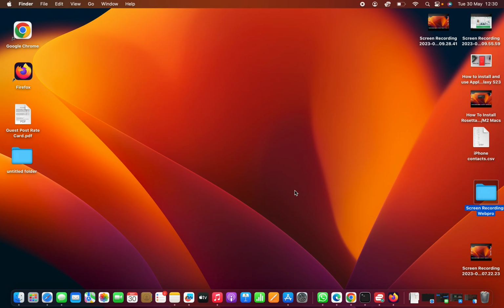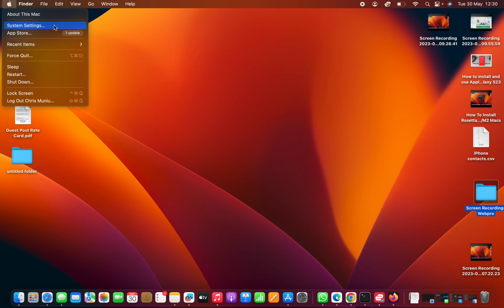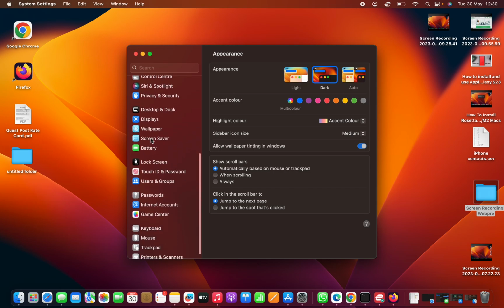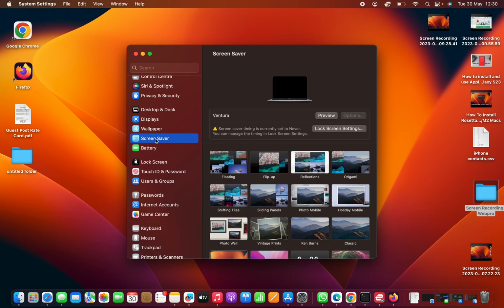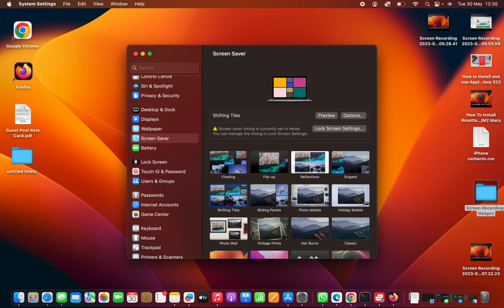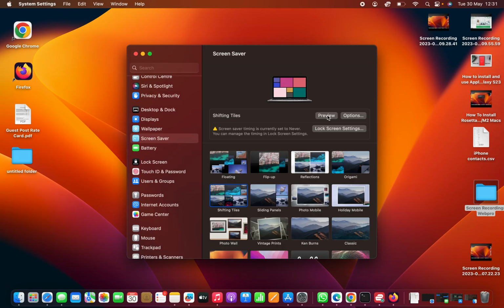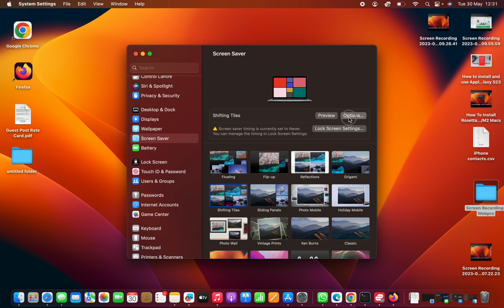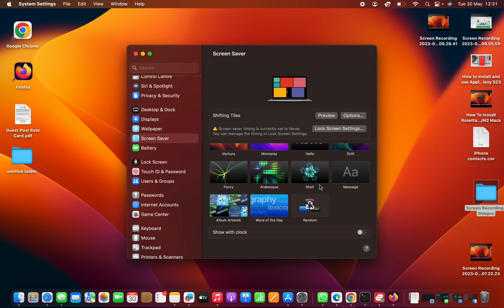MacOS Ventura: How To Change Screensaver On Mac / MacBook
In this comprehensive tutorial, we'll guide you step-by-step on how to change the screensaver on your Mac or MacBook, so you can add a personal touch to your device and enhance your visual experience.

Screensavers not only add a touch of personality to your Mac but also serve as a delightful way to protect your screen from burn-in. Whether you're looking to showcase your favorite photos, mesmerizing animations, or stunning visuals, this tutorial will provide you with all the necessary information and techniques.

Step 1:

To begin customizing your screensaver, you need to access the Screensaver preferences on your Mac or MacBook. Here's how you can do it:

Click on the Apple menu in the top-left corner of your screen.

Select "System Settings" from the drop-down menu.

In the System Settings window, locate and click on "Screen Saver" in the left-hand side pane.

This will open a new window where you can adjust various settings related to your screensaver.

Step 2:

MacOS Ventura offers a diverse collection of built-in screensavers to choose from. These screensavers range from mesmerizing aerial views to stunning photo montages. Follow these steps to select a screensaver:

Click on each option to preview the screensaver in the main window.

Once you find a screensaver you like, select it from the list. You can click on "Preview" at the top of the window to view your choice in full screen mode. Click "Esc" to go back t the window.

Step 3:

MacOS Ventura provides several customization options to tailor your screensaver experience. Here's how you can personalize your screensaver settings:

In the Screen Saver preferences window, click on the "Options" button at the top of the screen.

If you prefer a more personal touch, macOS Ventura allows you to use your own photos as screensavers. Navigate to the folder containing the photos you want to use and select it.

Adjust the slideshow settings, such as the display duration for each photo and transition effects.

Cell Phone Tripod Adapter